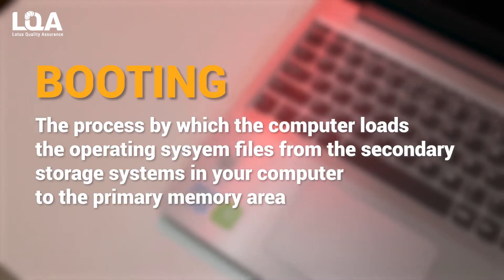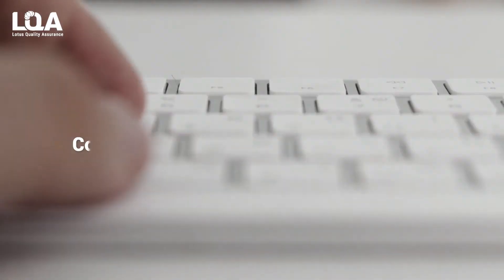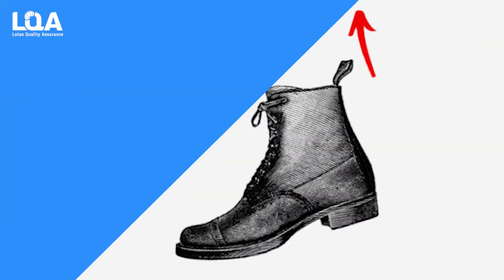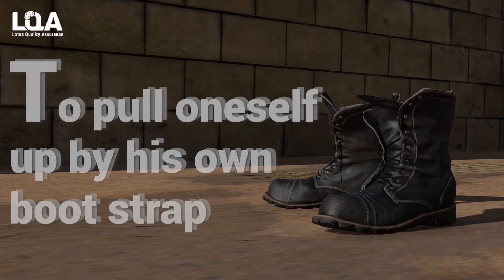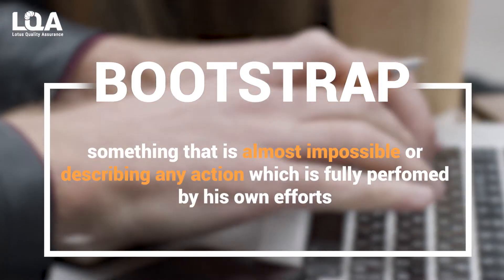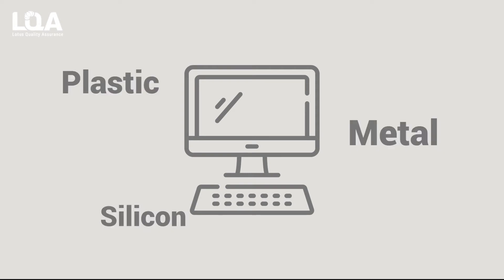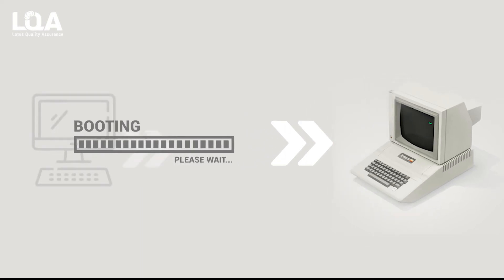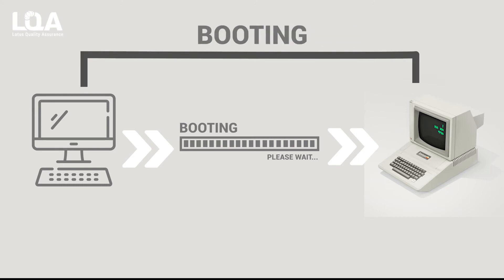[Fun Fact about IT word] Why Booting is called "Booting"? | LTS Group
Hello, guys! Welcome to our LTS Group channel. Our channel is aimed at sharing information and knowledge about Quality Assurance, Testing, and Data Annotation for AI development.
Continue to the series 'Fun Fact about IT words', today's topic is Why booting is called "Booting"?. Booting is the process by which the computer loads the operating system files from the secondary storage systems in your computer to the primary memory area. So, the question here is, why you are calling it the Booting?

🎙Speaker-Eunbi Joo

[An Ultimate guide for AI Data labeling tool]

🎙Speaker-Eunbi Joo